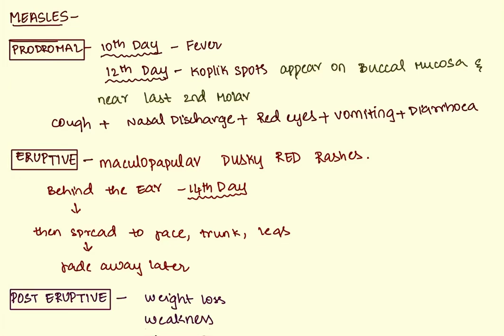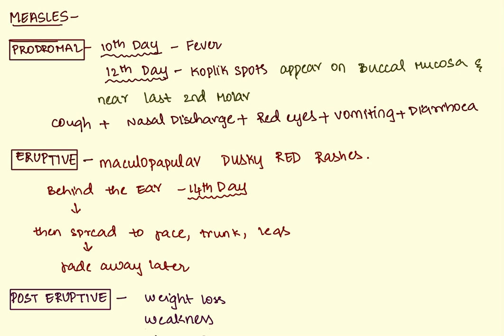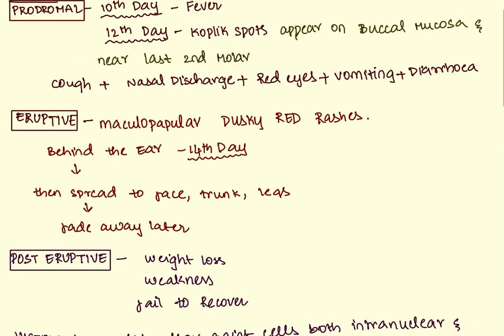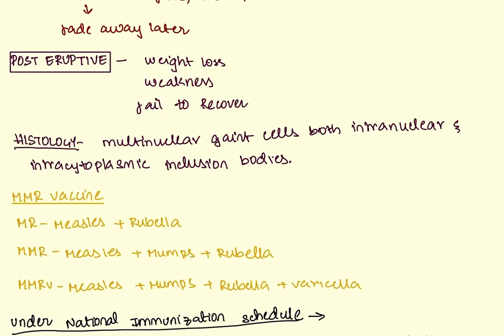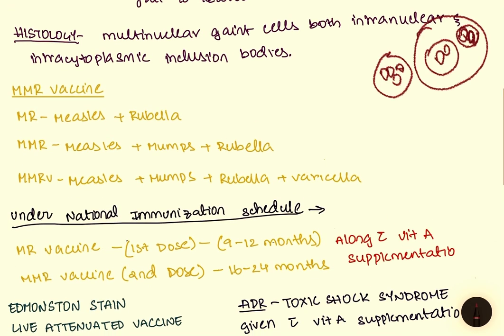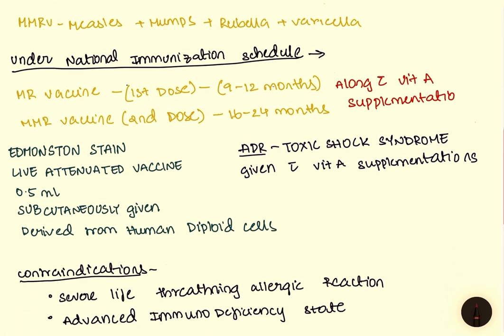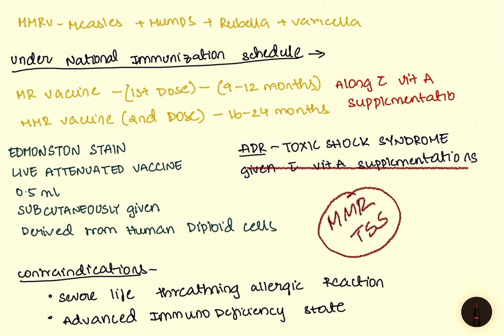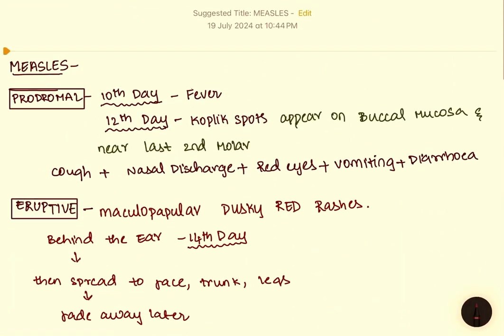Measles | MMR vaccine microbiology mbbs